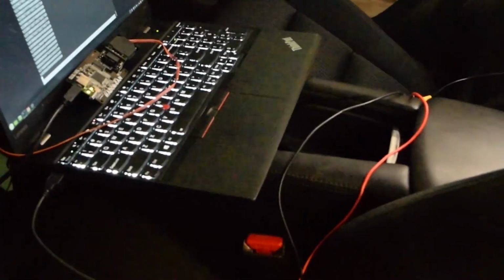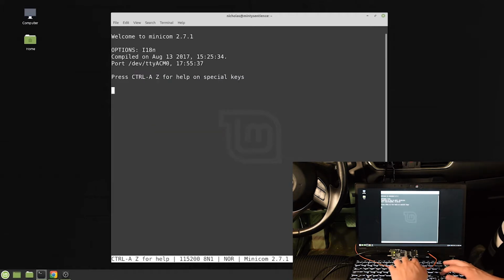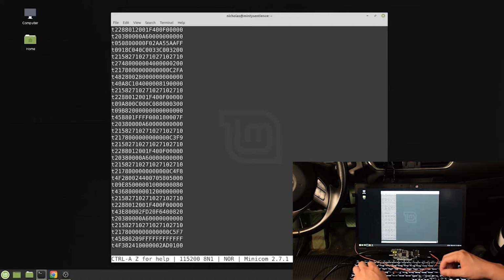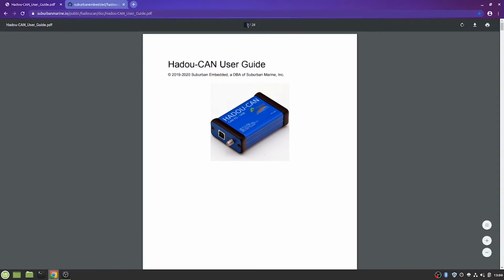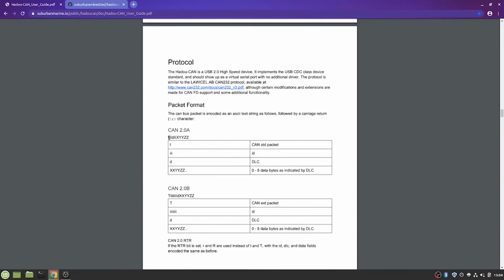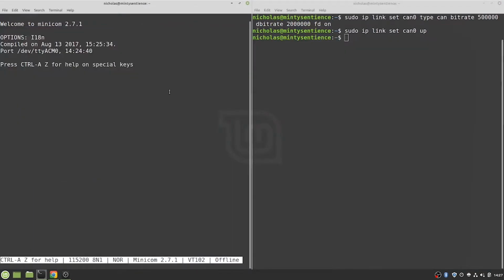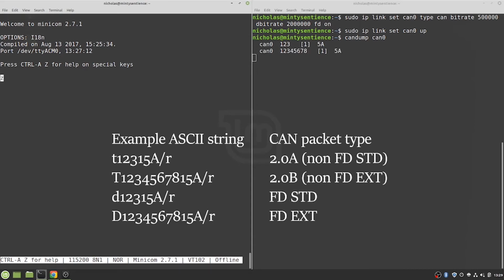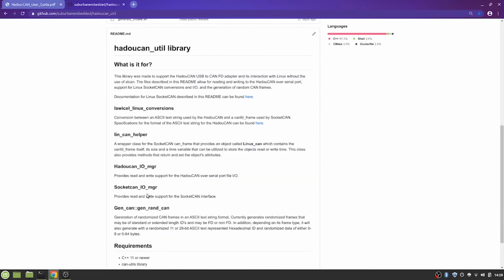HadouCAN: CAN FD to USB Adapter QuickStart Guide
A quickstart guide showing basic usage of the HadouCAN CAN FD to USB adapter.